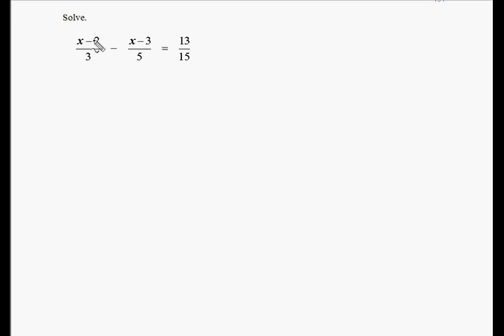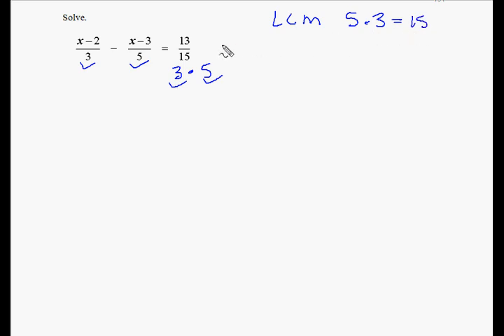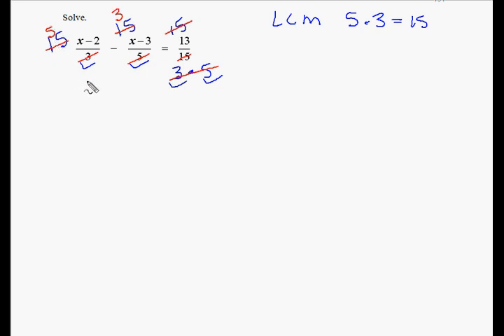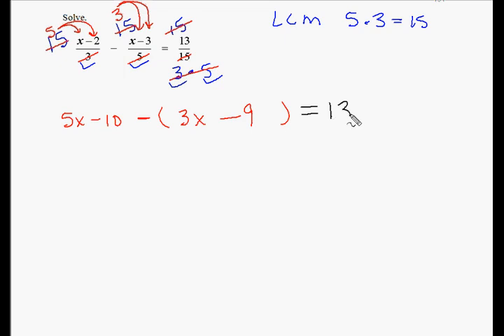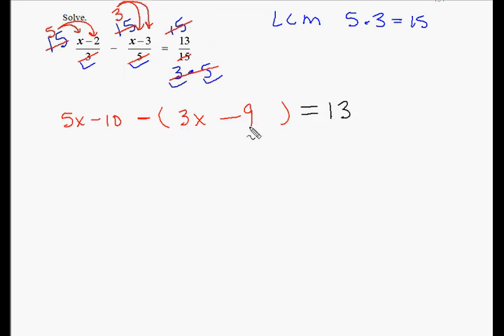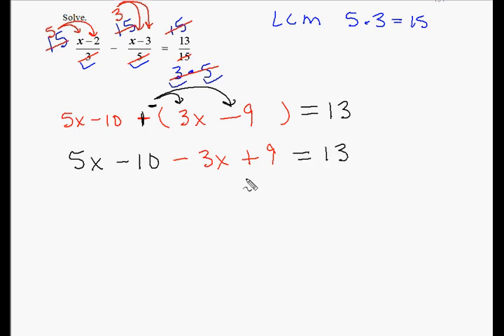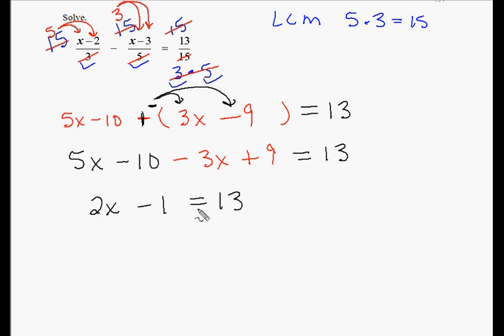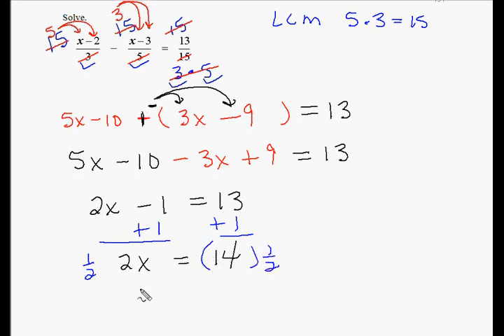28a Solve Rational Equations overview